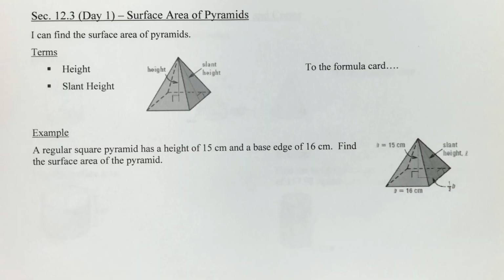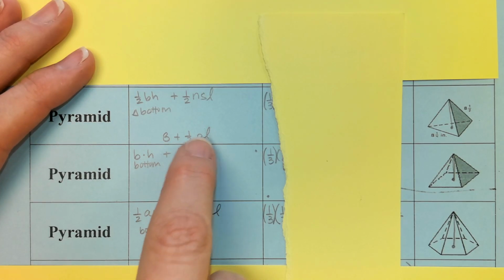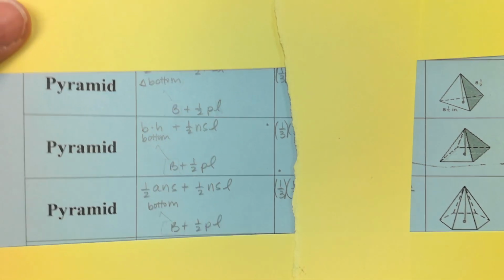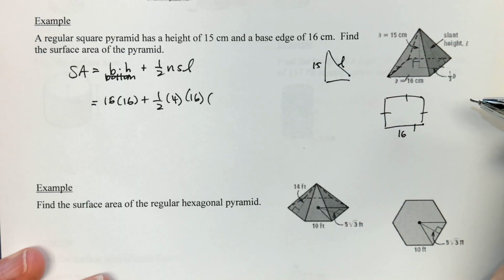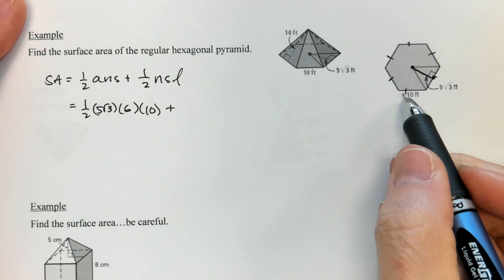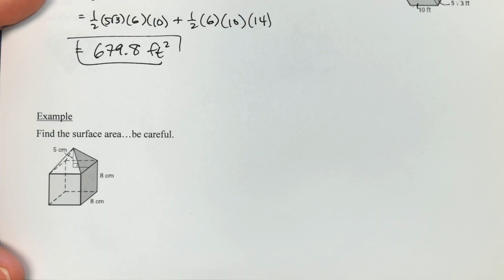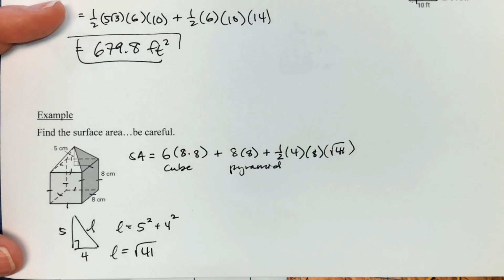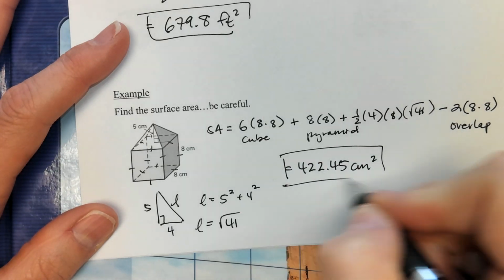Surface Area of Pyramids